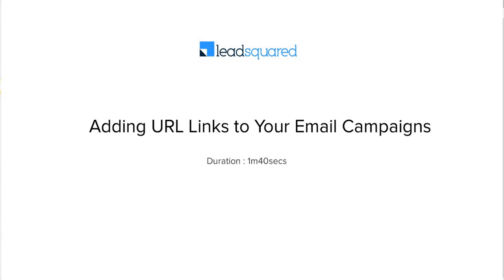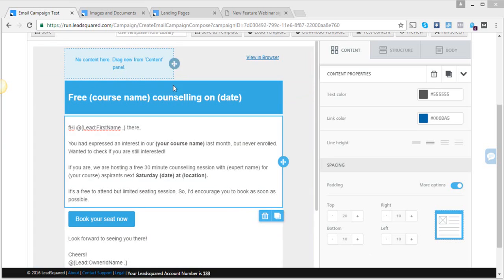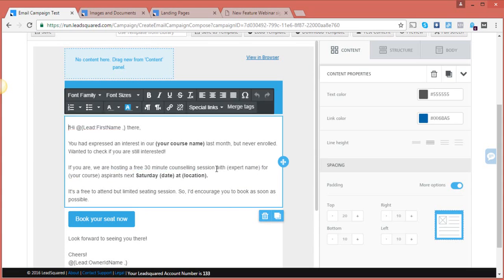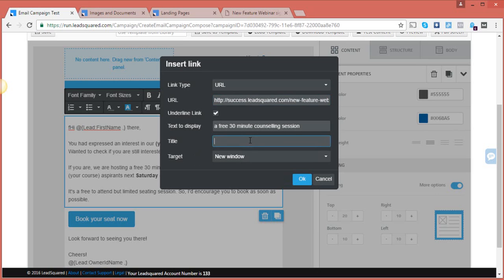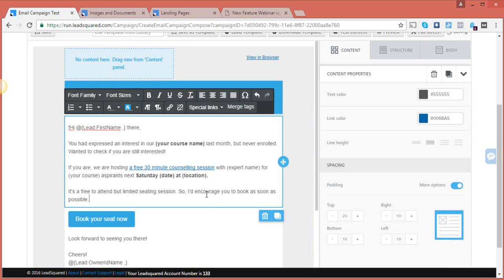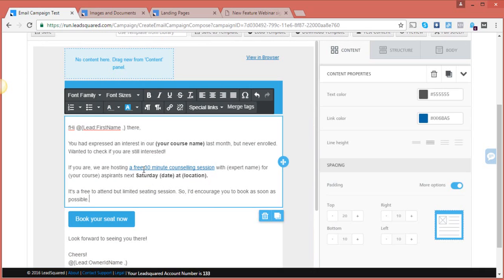Email marketing tutorial :How to easily add hyperlinks to your emails in LeadSquared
A successful email marketing campaign makes the reader take action - click on the CTA or click through to the page you want them to. So you must add hyperlinks in your emails! How? See how simple it is in LeadSquared.